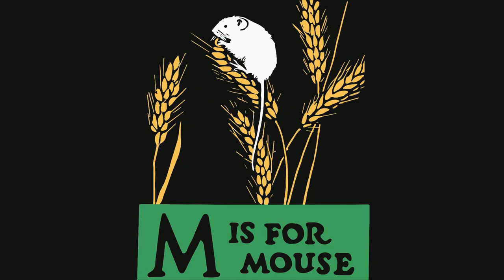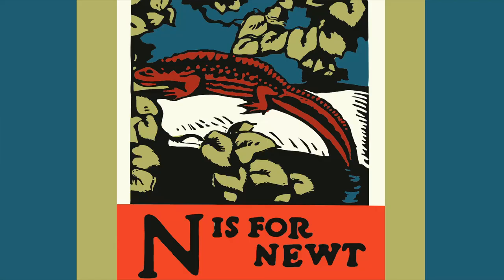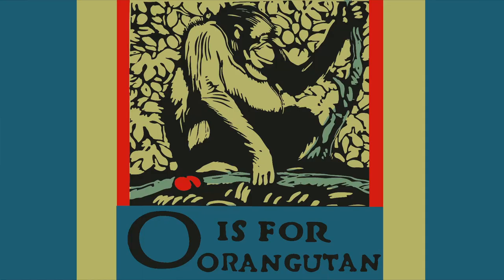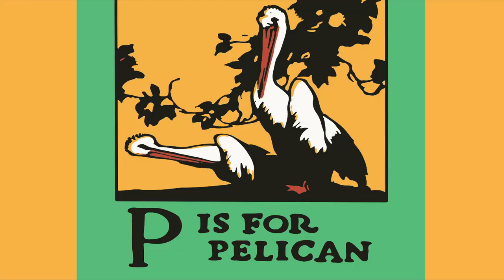📗 Kids Book Read Aloud: ABC BOOK by CB Falls.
Anne Miranda reads the classic children's alphabet book the ABC BOOK by C. B. Falls.  Ages 0-5.  A preschool read-aloud book for learning letters and the names of animals. Classic woodcut illustrations. (🖲️CLICK SHOW MORE BELOW)

In 1923, Falls worked with Doubleday editor May Massee to create The ABC Book. Falls wrote and illustrated with wood block cuts of animals for each letter of the alphabet.  His color scheme differed from the earth tone colors that were used by most artists at that time.  With this success, Falls illustrated several other children's books.

This book is a childhood favorite.  It was handed down from my mother to me and my sisters.  I remember looking at the pictures over and over again.

Video produced by Tyler Miranda.